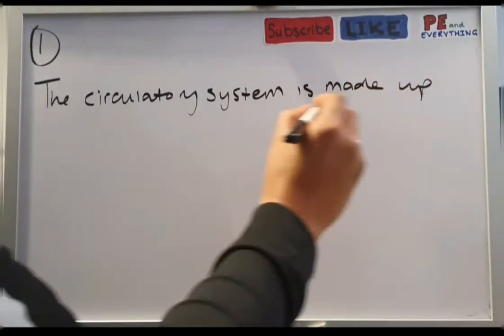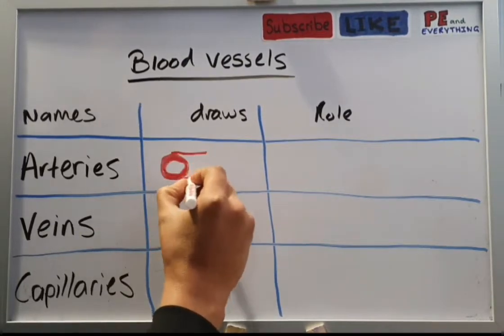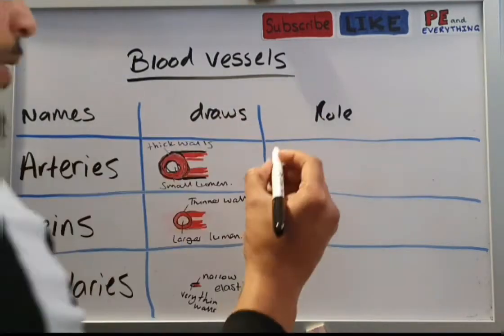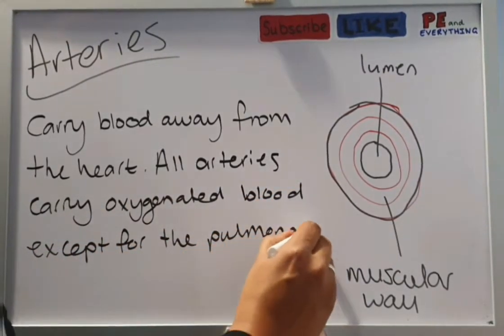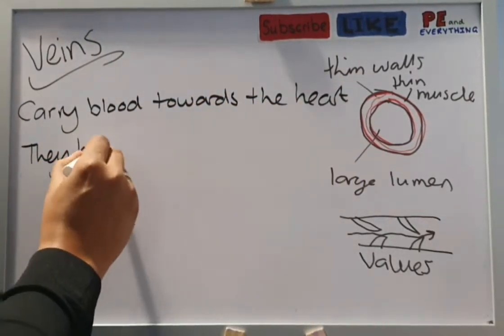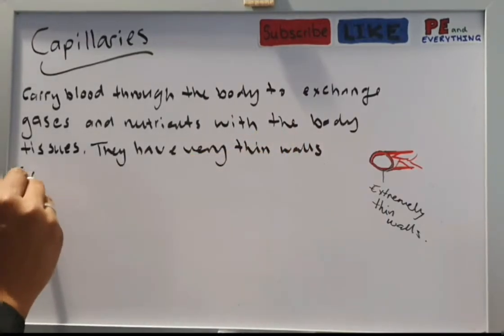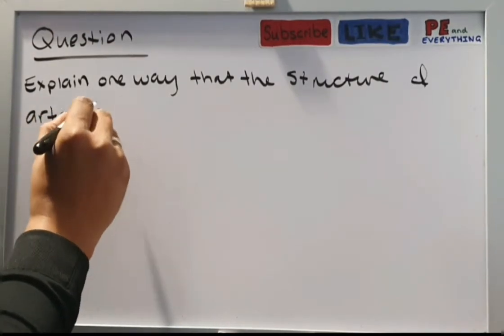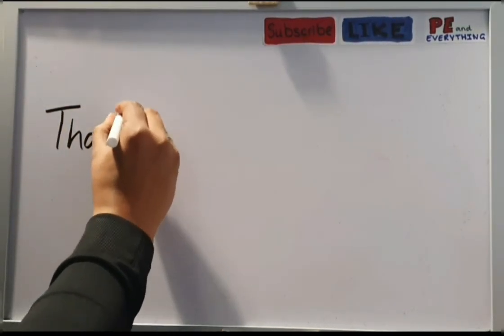Arteries, veins and capillaries (#7 theory PE lesson)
(QUESTION)

1) What is the role of an artery? (1 mark)

2) What is the role of an vein? (1 mark)

3) What is the role of an capillary? (1 mark)

4) What is a lumen? (1 mark)

5) Why do the vein have valves? (1 marks)

[Put your answers in the comment section and I will review them]